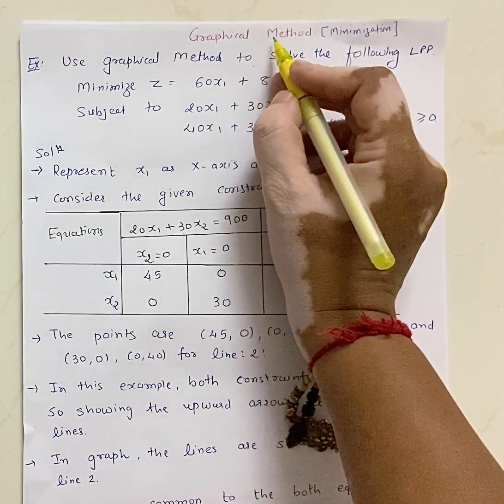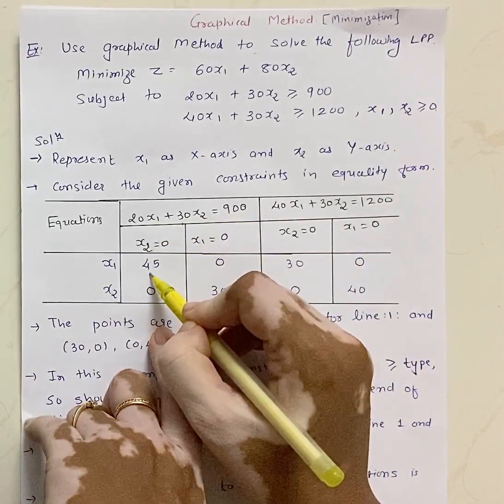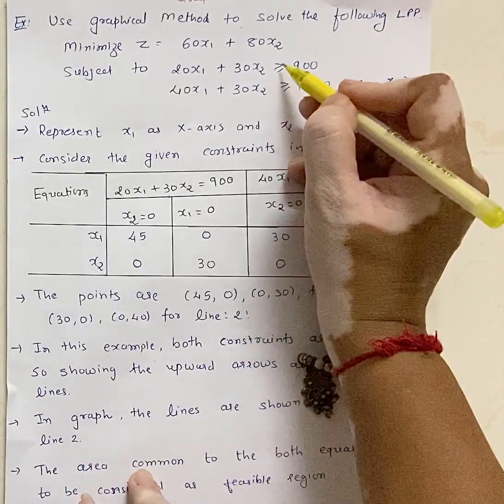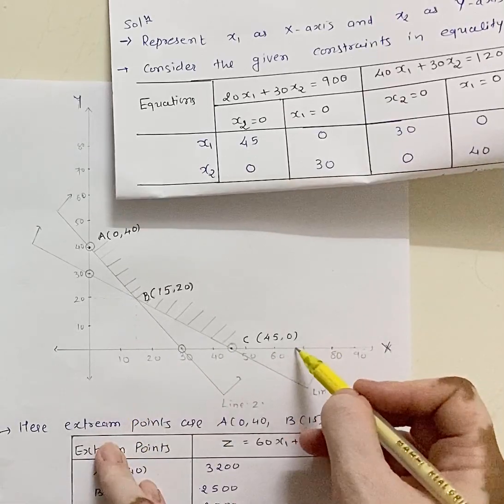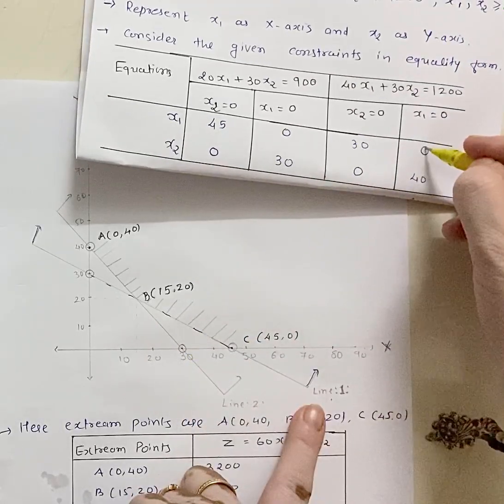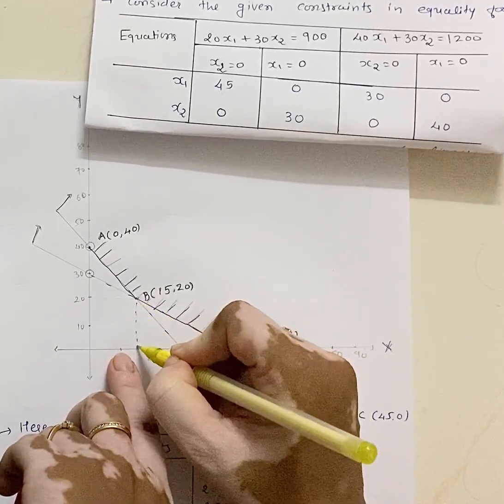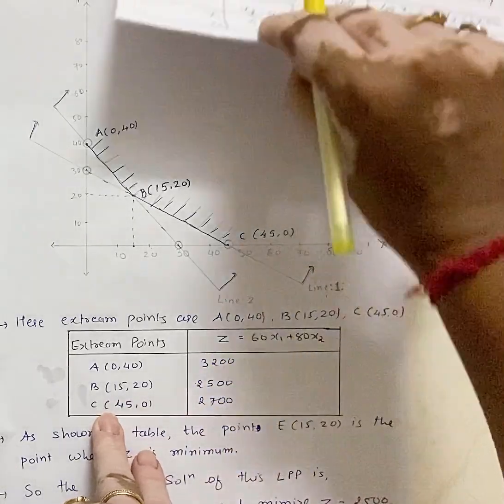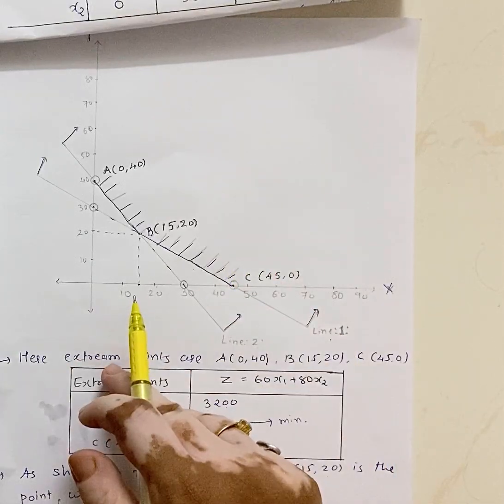Graphical method of LPP( minimisation)